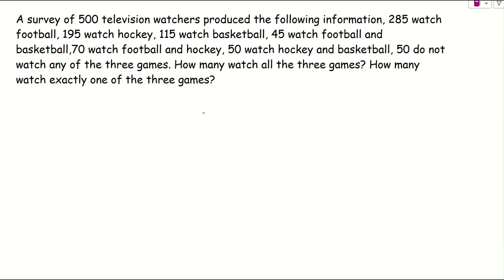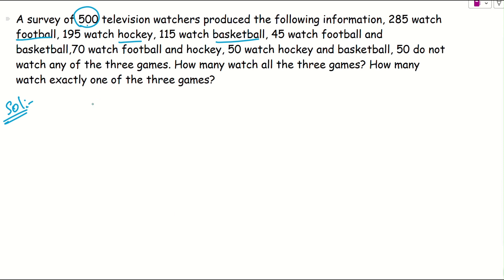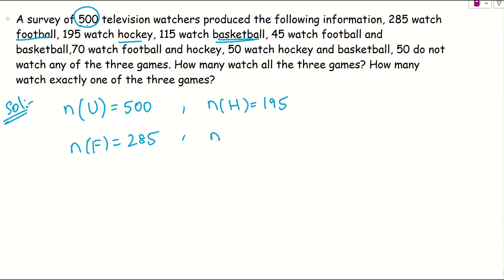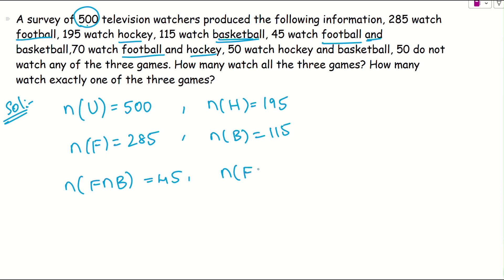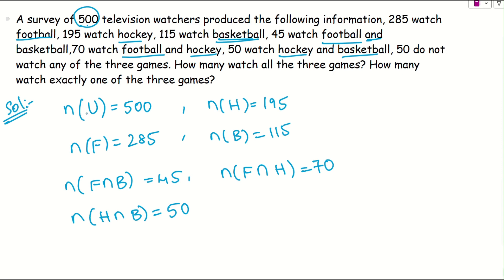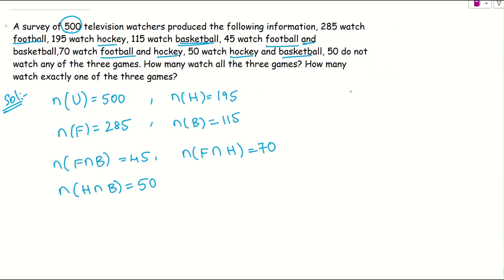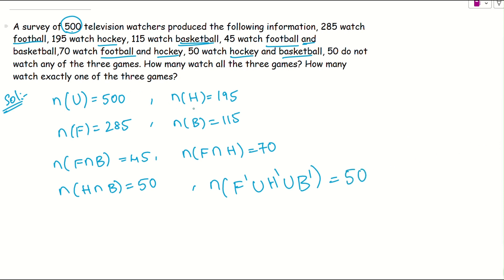A survey of 500 television watchers produced the following information, 285 watch football,195 watch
1)A survey of 500 television watchers produced the following information, 285 watch football, 195 watch hockey, 115 watch basketball, 45 watch football and basketball,70 watch football and hockey, 50 watch hockey and basketball, 50 do not watch any of the three games. How many watch all the three games? How many watch exactly one of the three games?
2) set theory jee mains questions
3) important set theory problems
4) problems with sets
5) previous years problems on sets
6) important problems on sets
7) jee mains set theory problems
8)jee mains problems on sets
9) jee advance problems on sets
10) class 11 sets jee problems